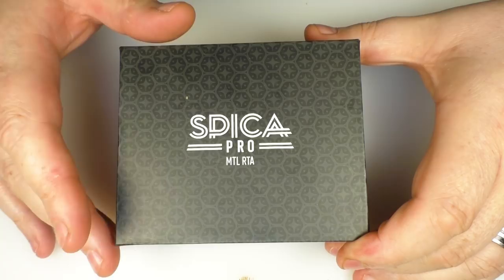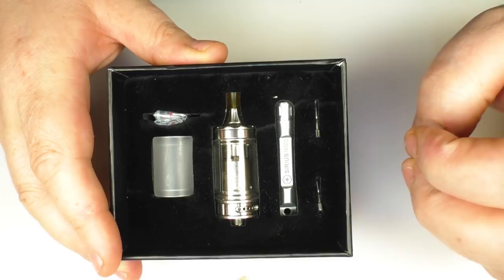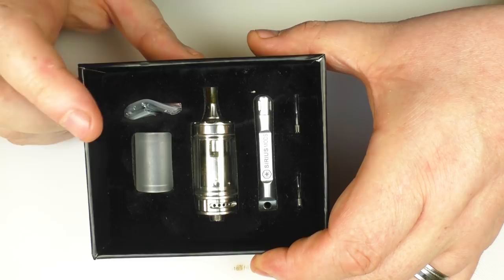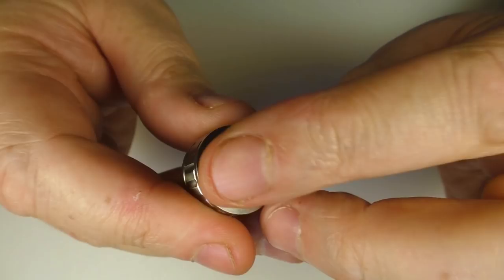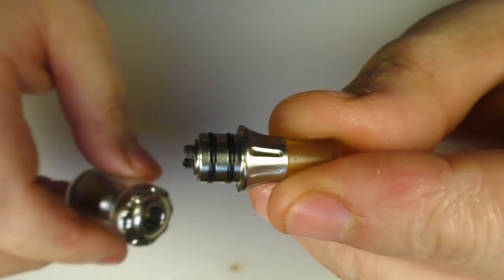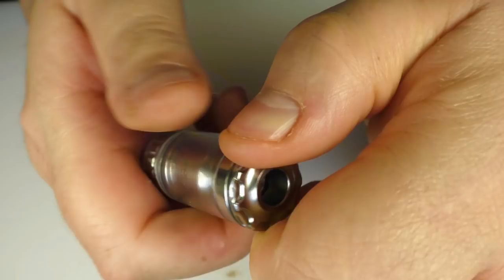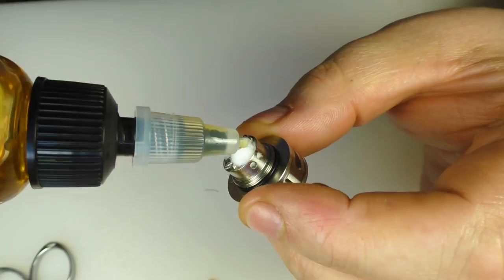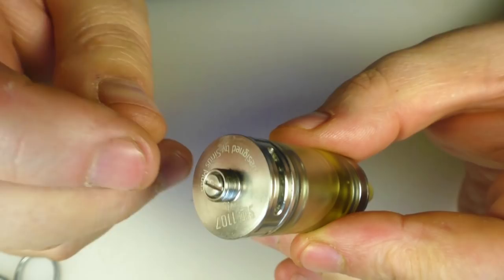Spica Pro by Sirius Mods - 100% MTL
siriusmods/

User Manual - siriusmods/wp-content/uploads/2018/04/Spica-Pro-User-Manual.pdf

Links:

Email - todd@toddsreviews
Equipment I use:

Panasonic  HC-V720
A Shed